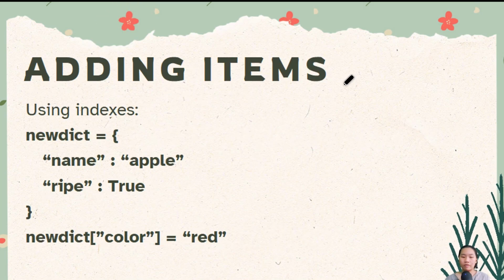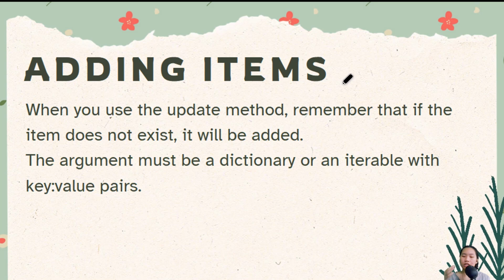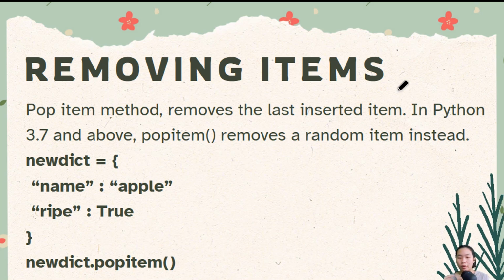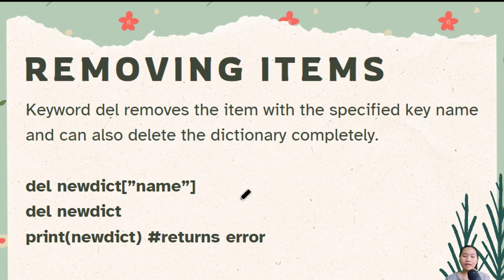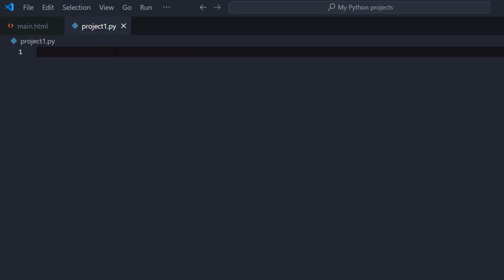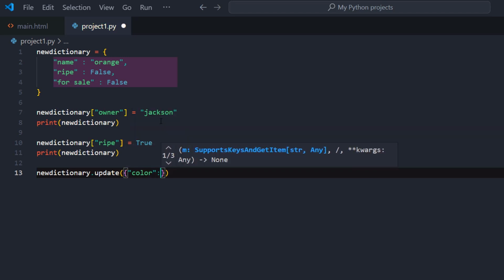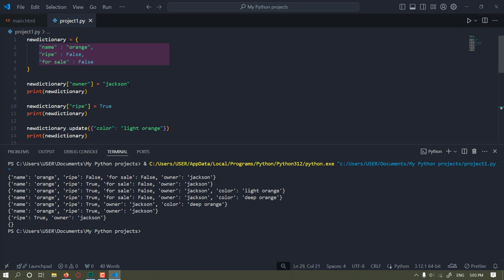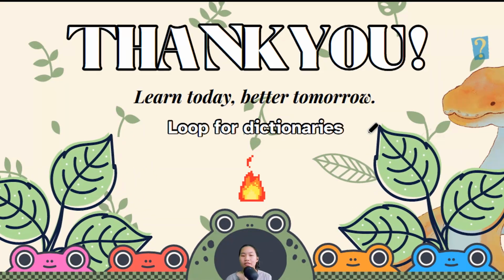Tinateach Python for Beginners : Adding, Removing Dictionary Items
Next step after learning the definition of python's dictionary is learning how to add and remove the items.
Dictionaries are not as picky as sets, so you can expect to see some familiar methods from previous lessons like lists and tuples.